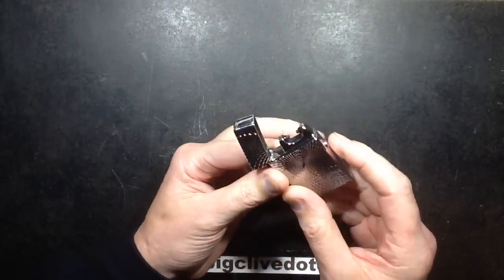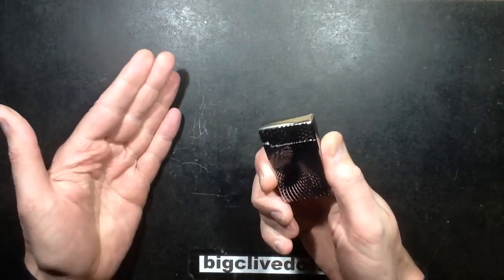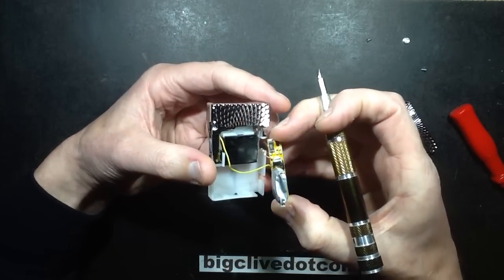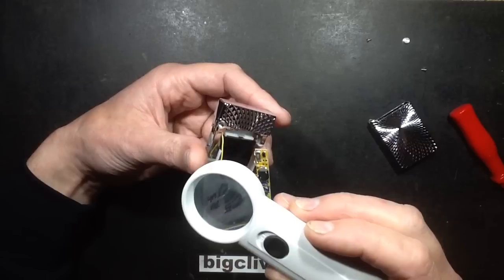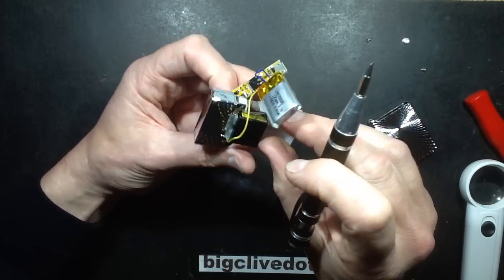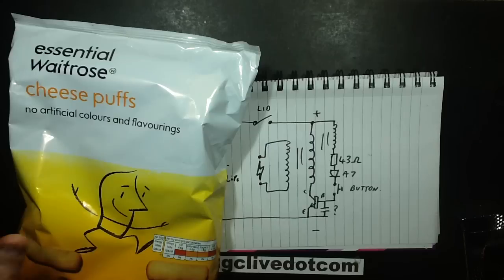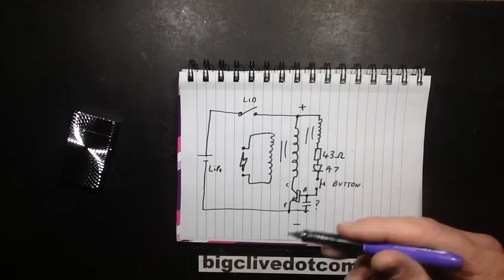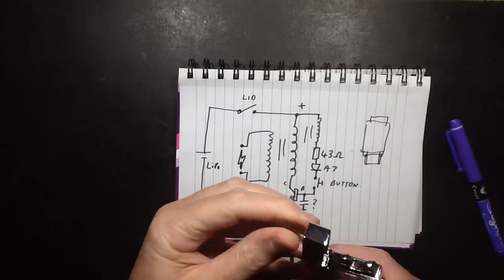Disassembly and schematic of an arc lighter.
You can now buy me cake and things to take apart
A fairly recent arrival to the novelty cigarette lighter scene is the arc lighter.  A lighter that basically uses a high voltage arc to light your cigarette, candle or whatever you wish to light.